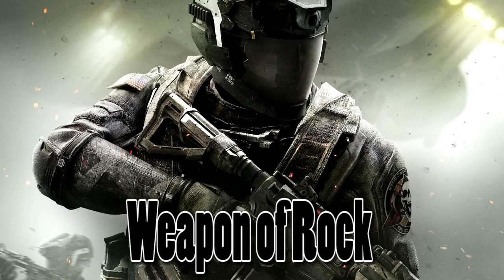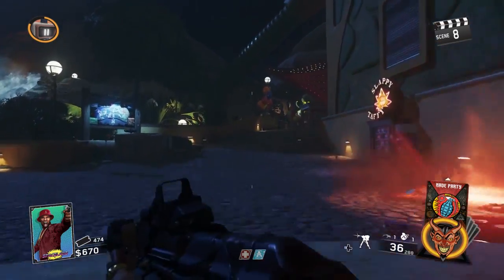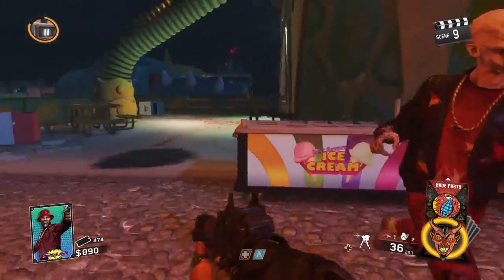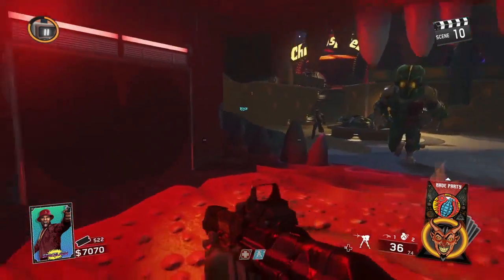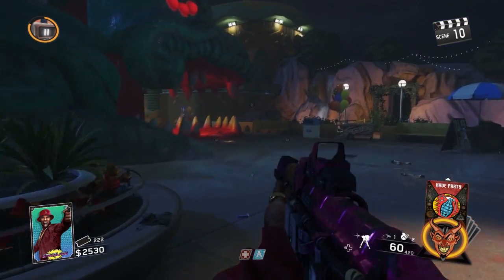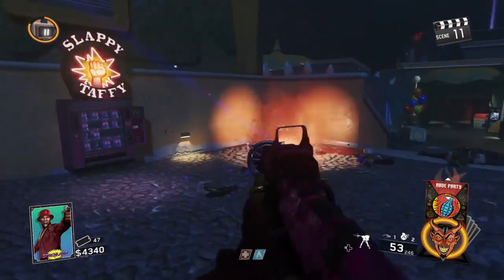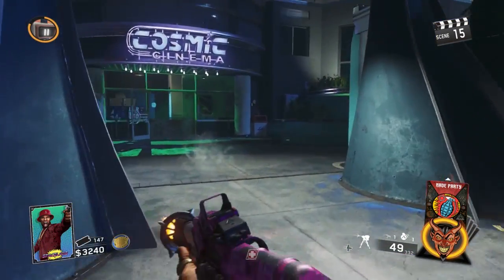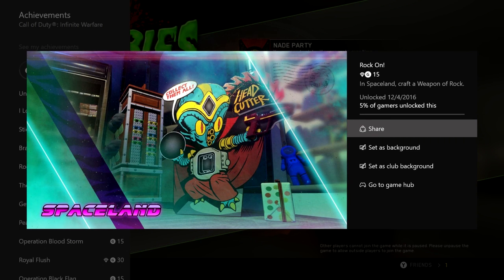Call of Duty Infinite Warfare "Weapon of Rock" achievement guide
Tristan shows you how to craft one of the new wonder weapons in Zombies in Spaceland and get a shiny new achievement!